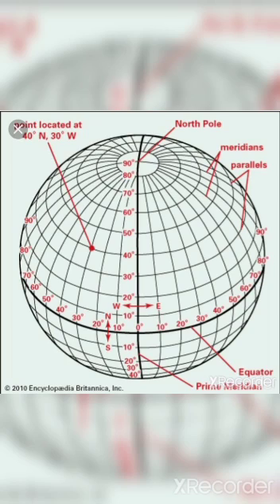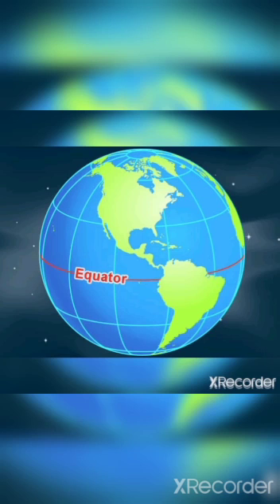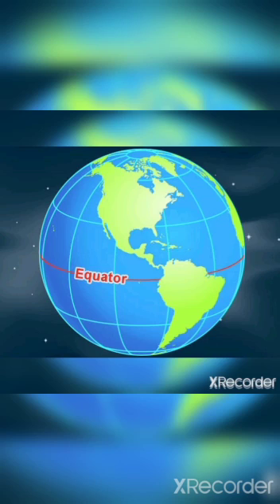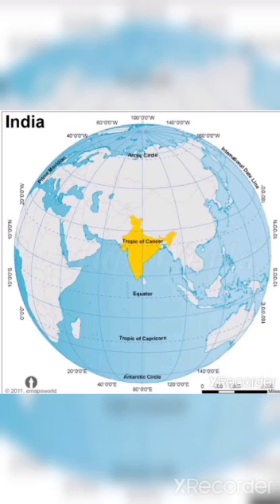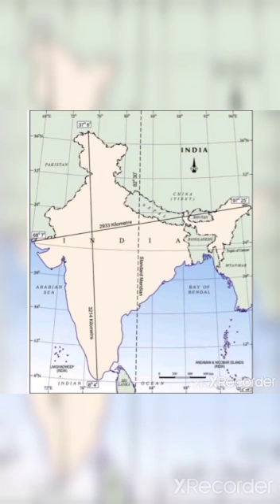DAV NTTPS India Relief Features L 1 Social Ramadevi mam part01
India Relief Features  L 1 Social